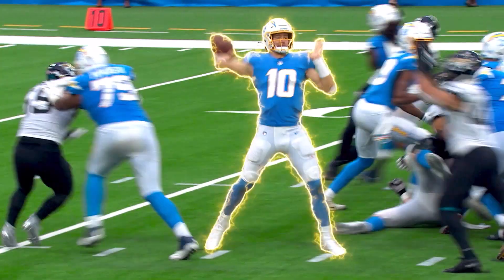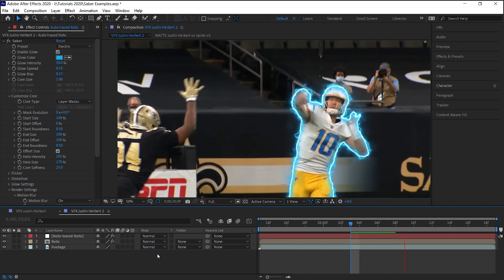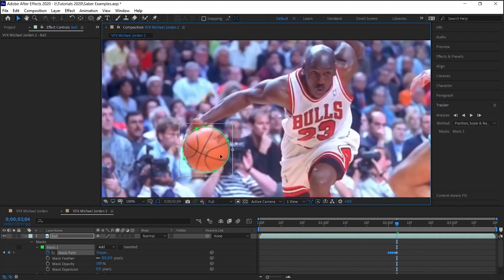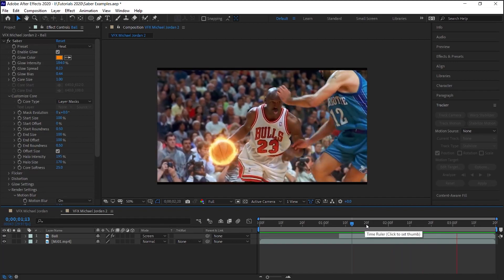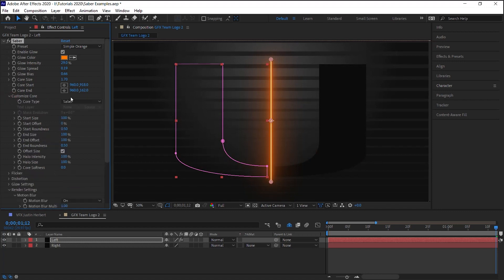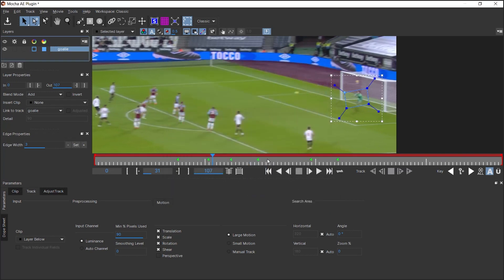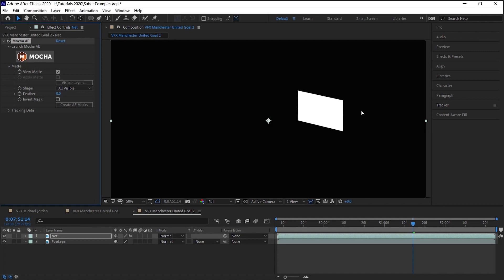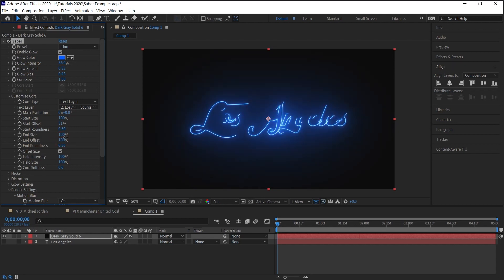5 Ways to Crush After Effects with Saber Plugin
I'll show you the 5 ways I use Saber in After Effects for my NFL projects.

00:00 Intro
00:16 Player Glow
02:06 Ball Glow
04:39 Logo Glow
06:51 On Field Glow
9:53 Text Glow

 🔑 My Drawing Tablets:
Wacom Intuos (Small/Non-Wireless) $79

Wacom Intuos Pro (Medium) $380